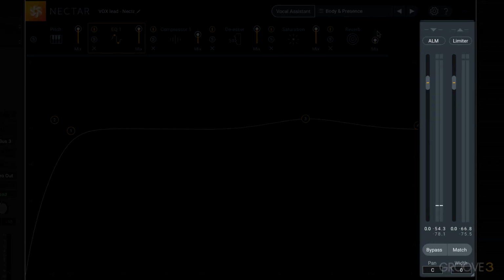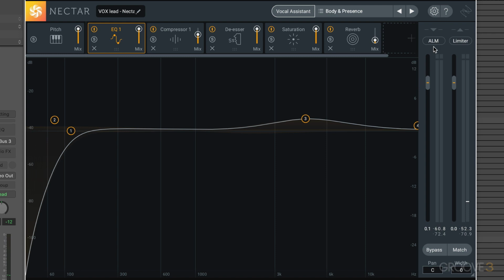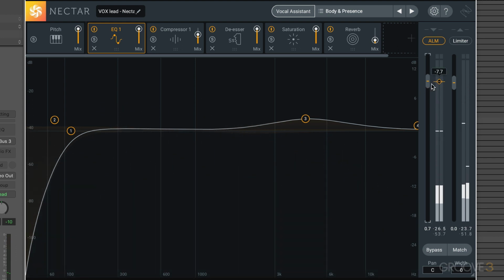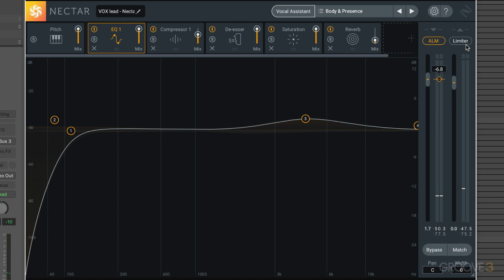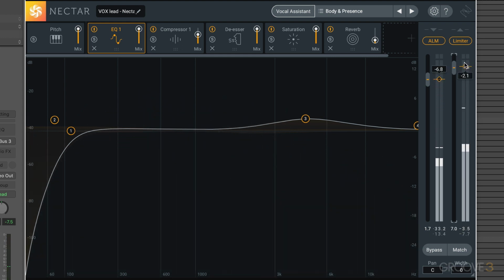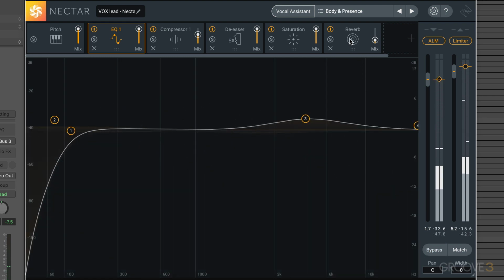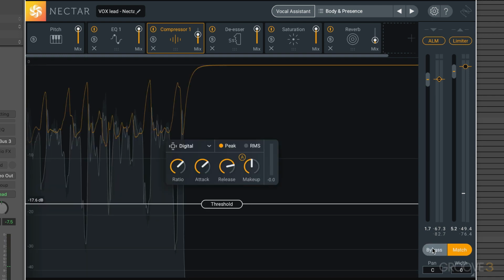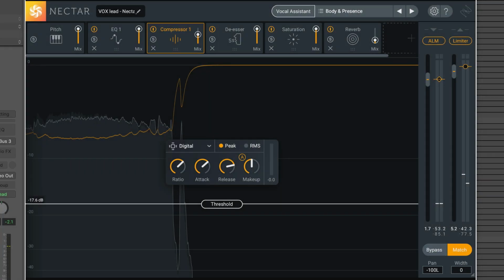Auto Level Mode (iZotope Nectar 3 Explained)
See how the new ALM feature is used to dynamically adjust the input gain +/- 3dB in order to ensure it is hitting the target level, and how to set the brickwall limiter on the output.